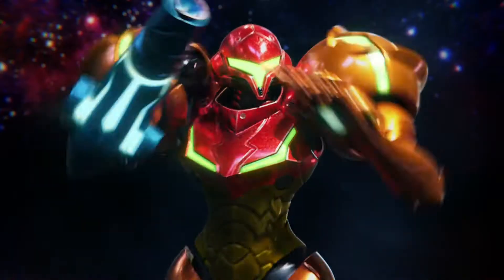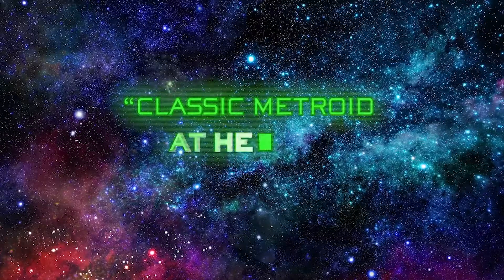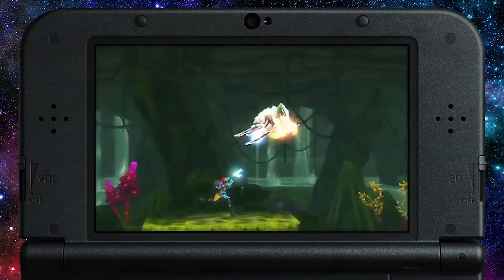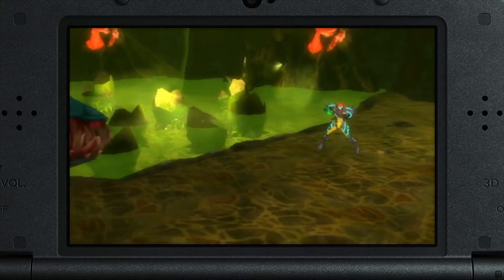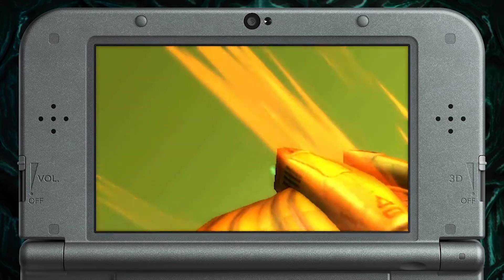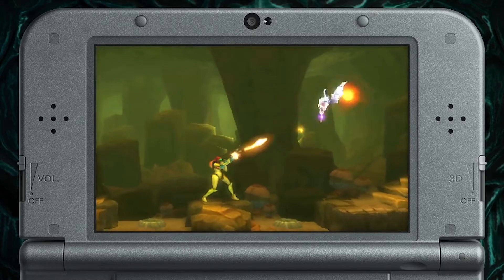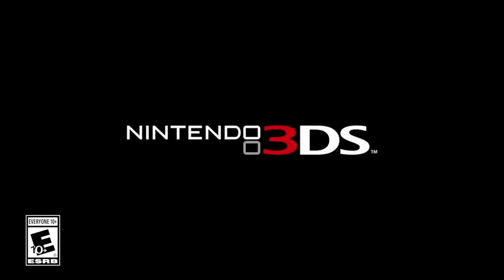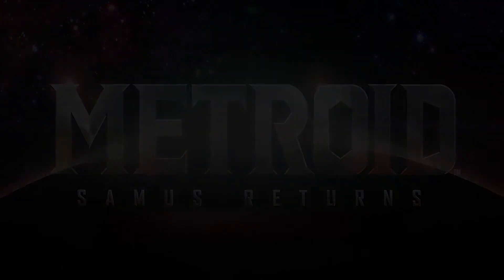Metroid: Samus Returns - Quick Review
There's a lot of pressure on Nintendo to deliver after making us wait so, so long for a new 2D Metroid game. Is Samus Returns up to snuff? Let's find out!

Also, let it not be understated just how freaking INCREDIBLE Super Metroid is. ❤

Music used is track #4 and #7 from the Samus Archives Sound Collection CD that came with the Special Edition of the game.